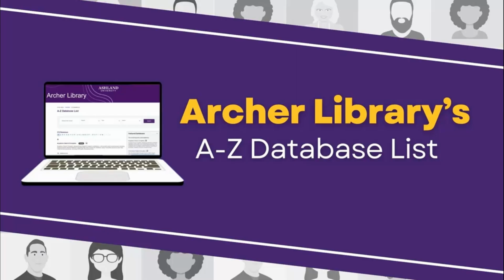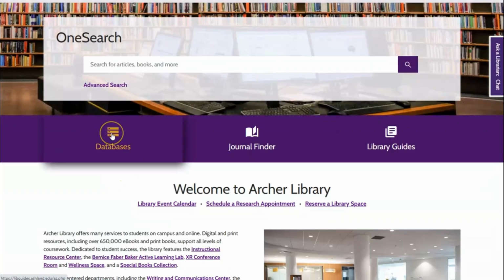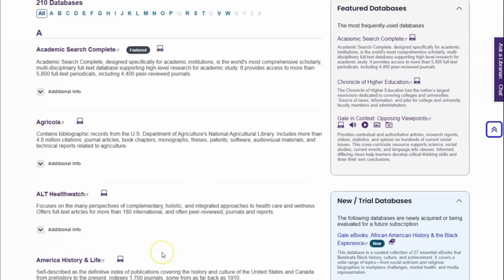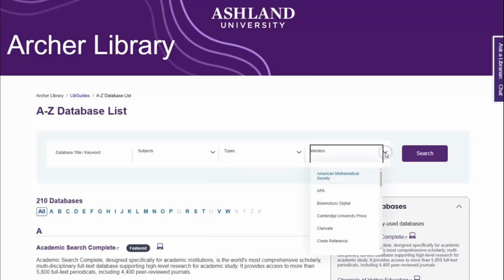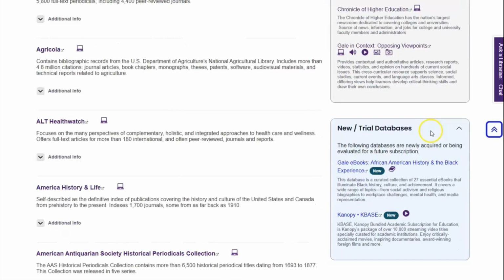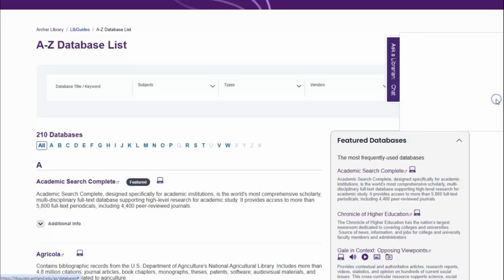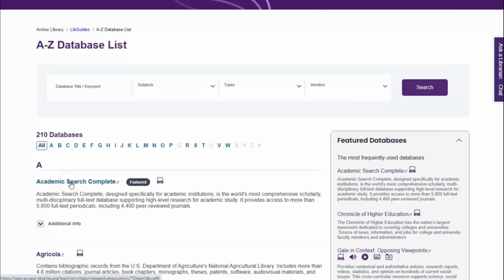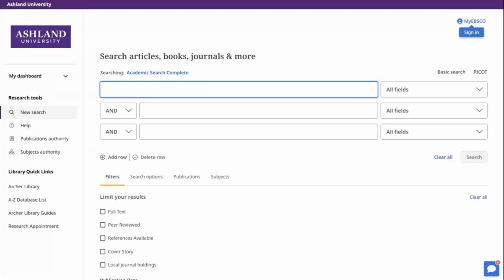Take 2 with Archer Library • A-Z Database List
Welcome to Take 2 with Archer Library, the A-Z Database List. This tutorial provides an overview of Archer Library’s A-Z Database List; it features tips for locating and managing your database selection.